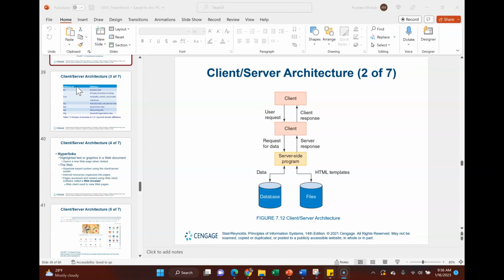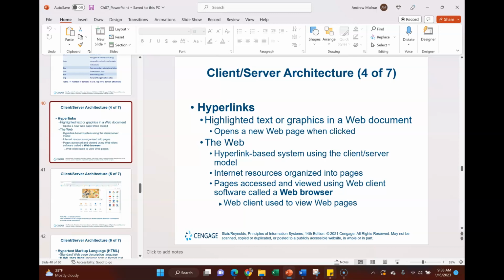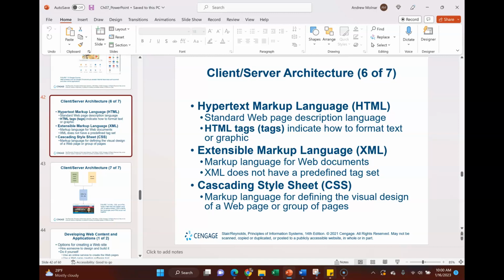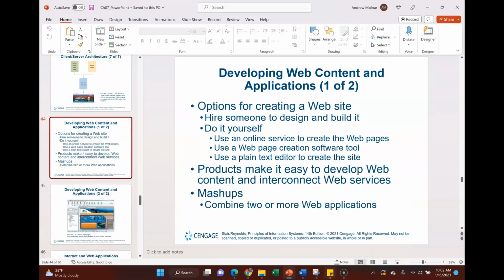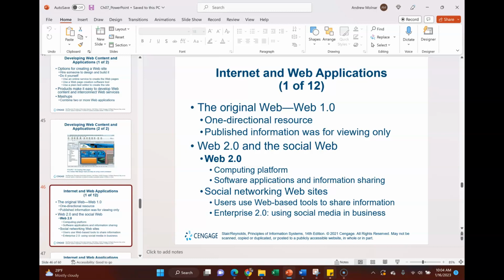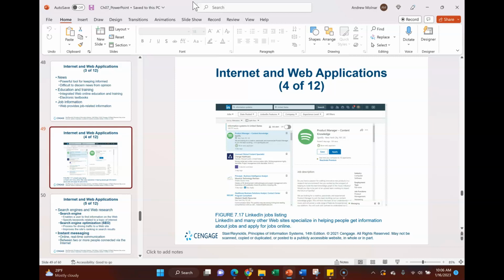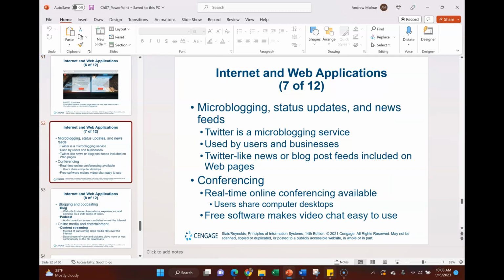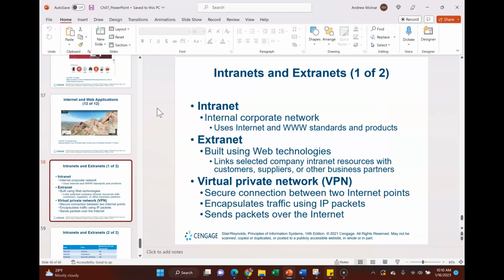INST201, Week 7, Part 4 of 4